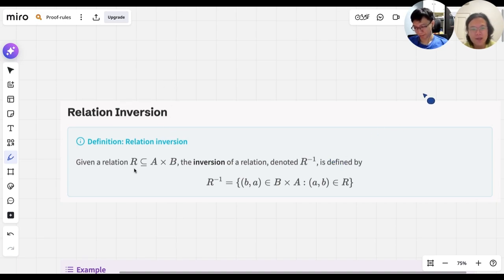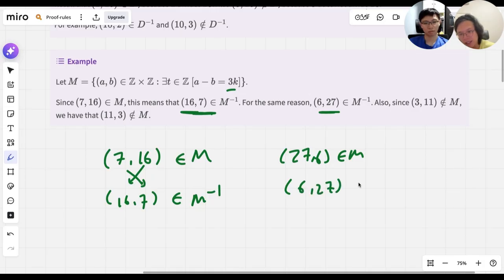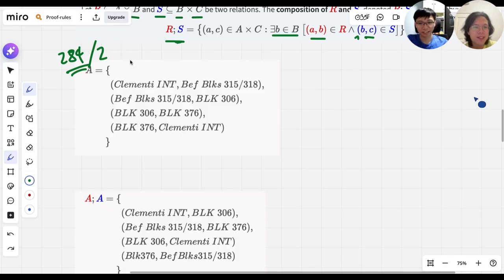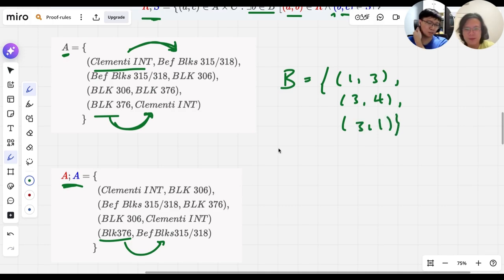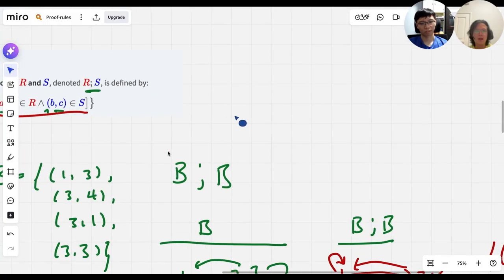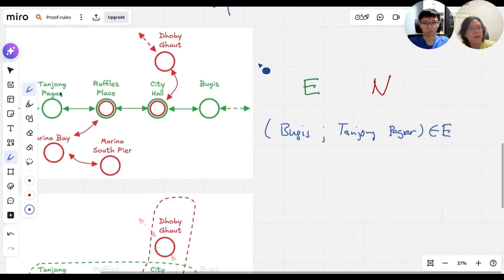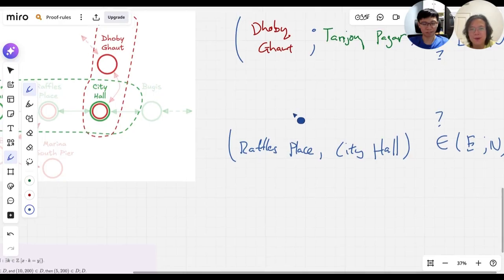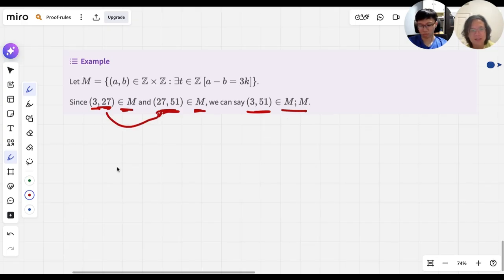TCX1004 - Week 6 - Part 2: Common Relation Operations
0:00 - Relation Inversion
5:00 - Relation Composition
23:22 - Examples with the Common Examples